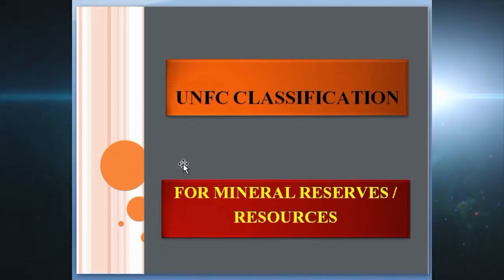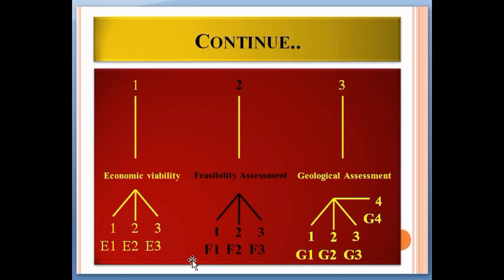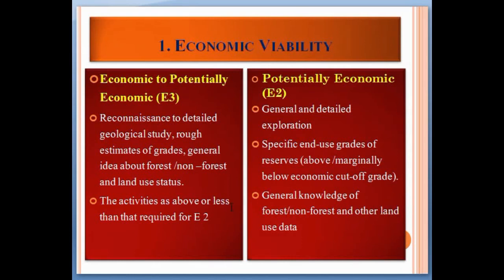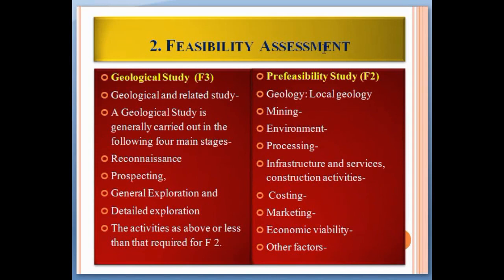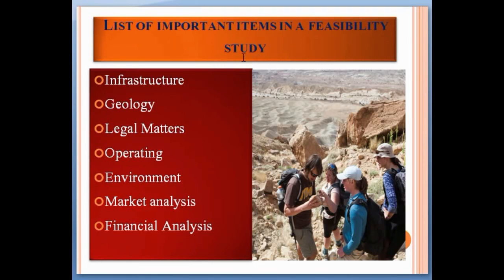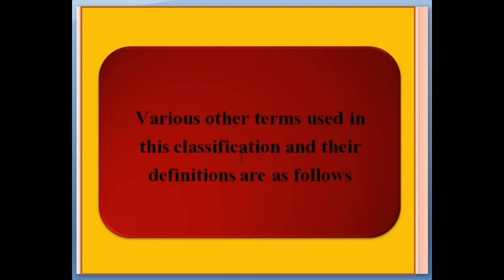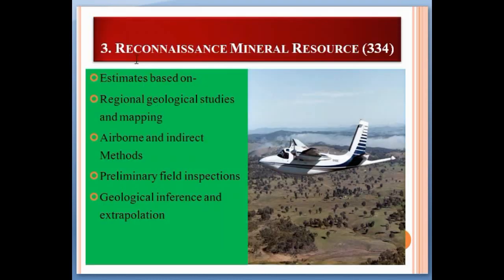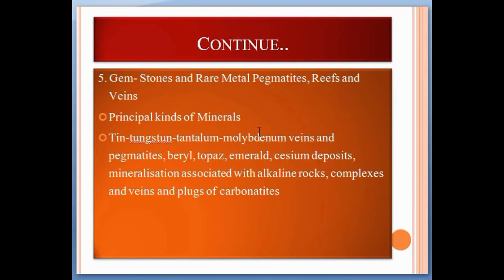UNFC Classification: Ore reserve estimation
UNFC is a three digit code based system. It  consists of a three dimensional classification system of Mineral resources with the following three axes-
Economic viability.
Feasibility Assessment and
Geological Assessment
The economic viability axis representing the first digit (1)
The feasibility axis representing the second digit (2) and
The geologic axis representing the third digit (3)

The three categories of economic viability have codes 1,2 and 3 in decreasing order, similarly the three categories of feasibility study have also codes 1,2 and 3
While the four stages of geological assessment are represented by 4 codes i.e.-Detailed exploration(1), General exploration(2), Prospecting (3) Reconnaissance (4).
Thus the highest category of resources under UNFC system will have the code (111) and lowest category the code (334).